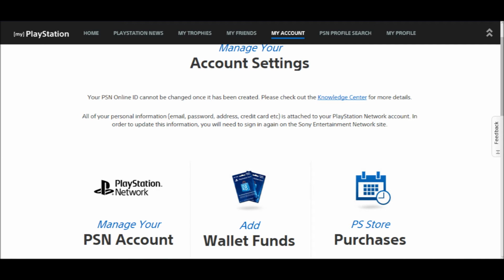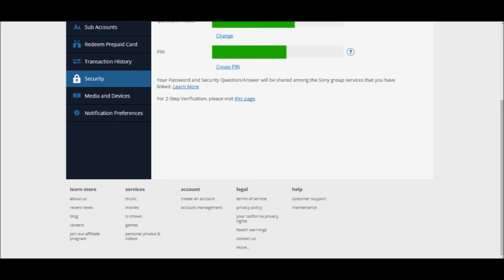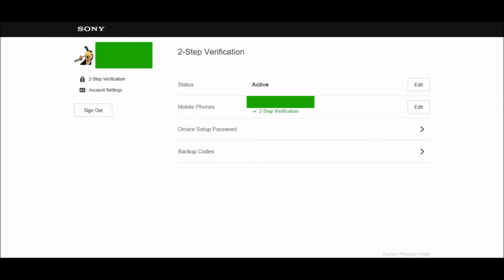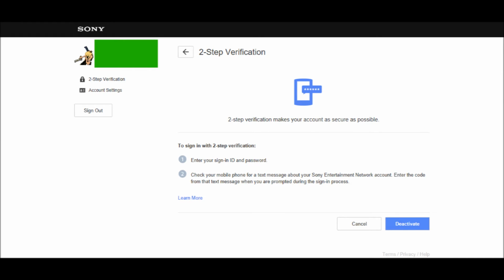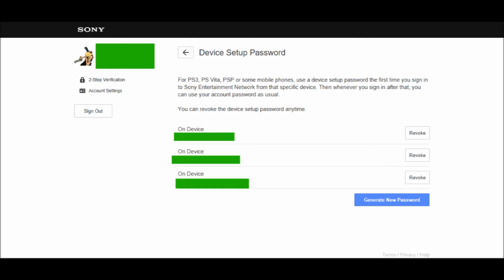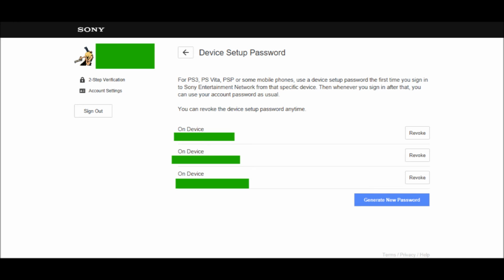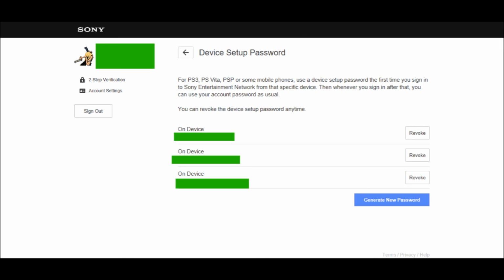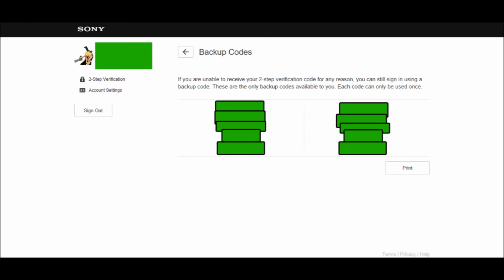PSN 2-Step Verification Setup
Sony has released a new layer of security for PSN accounts. This video gives a quick guide on how to initialize the security and protect yourself even more.